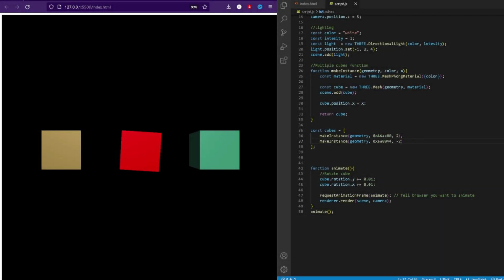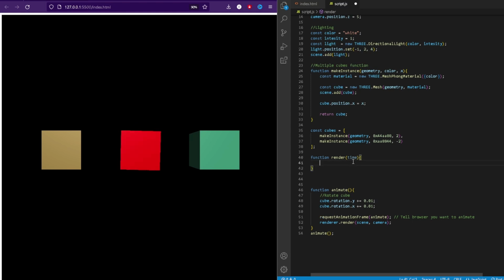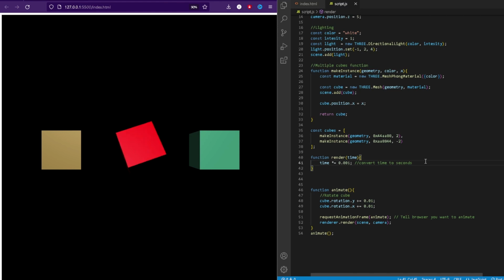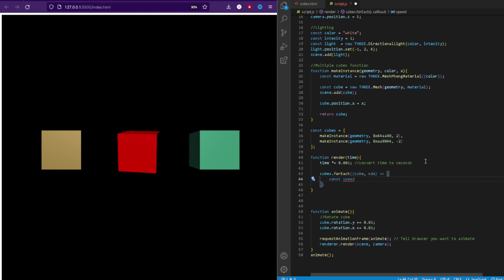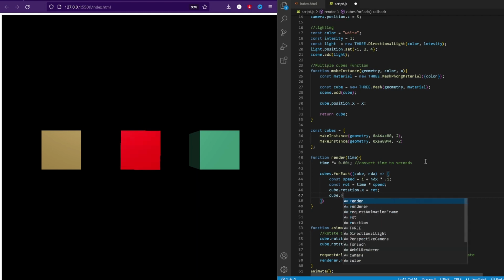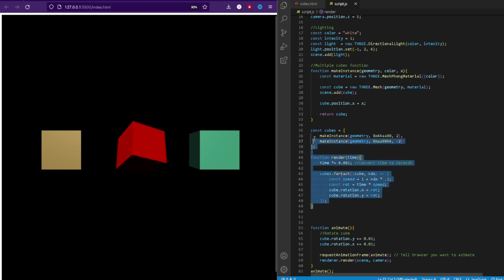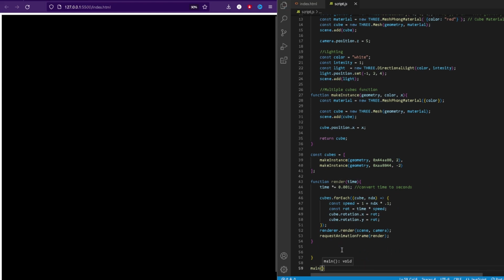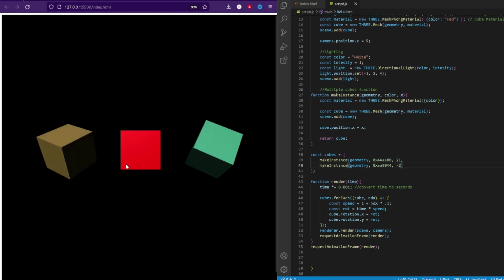How To Create a Three.js Portfolio Website - Multiple Objects in three.js Tutorial | Part 11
Face reveal at 1000?

Rotate 3D objects in three.js

In this video we dicover Real-Time 3D made with three.js